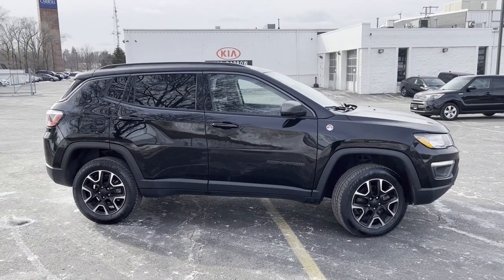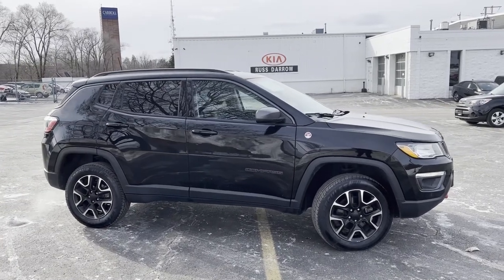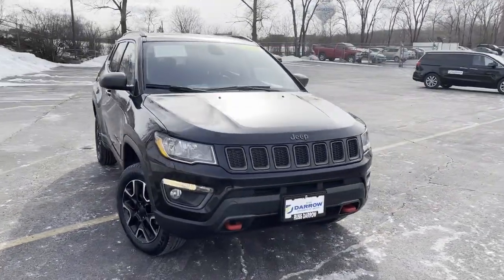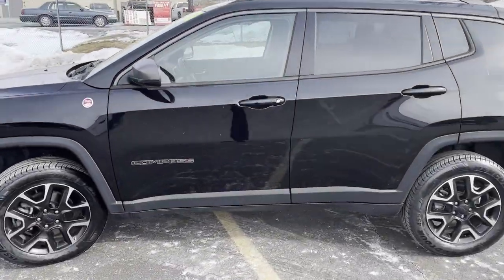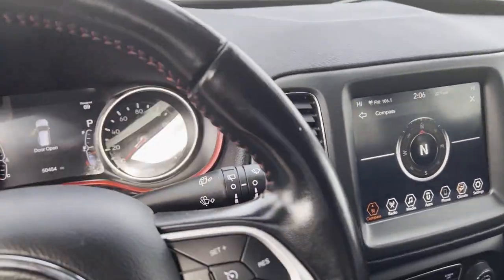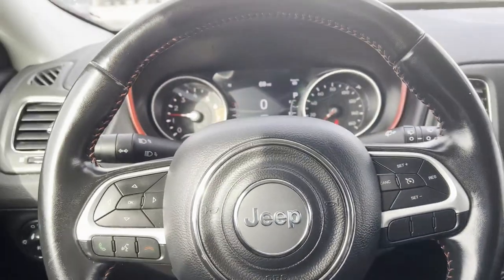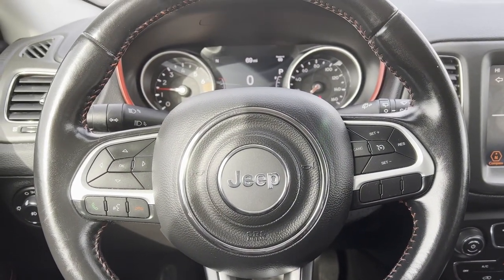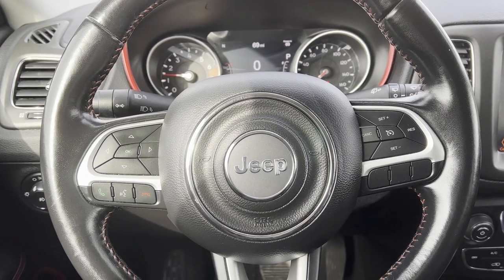Russ Darrow Kia Waukesha 2020 Jeep Compass Trailhawk Used Car Walkaround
Join Katie at Russ Darrow KIA Waukesha for a used car walkaround of a 2020 Jeep Compass Trailhawk!